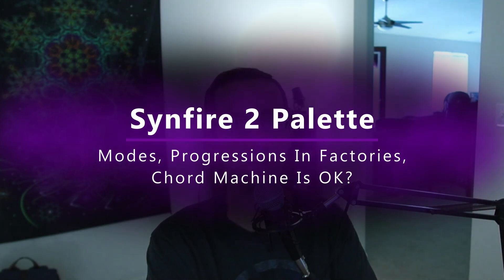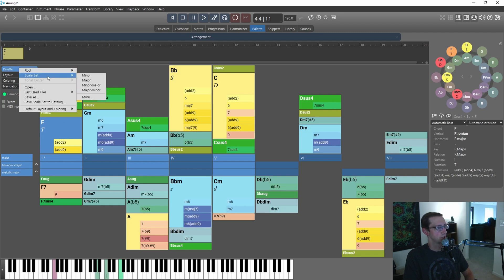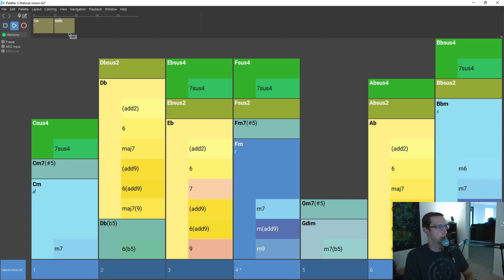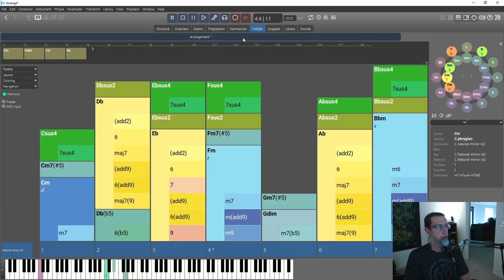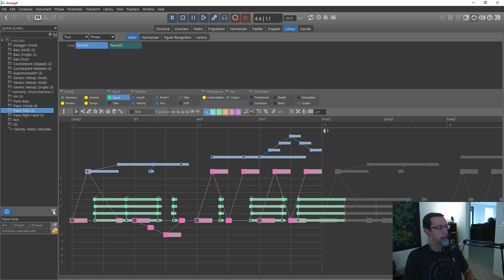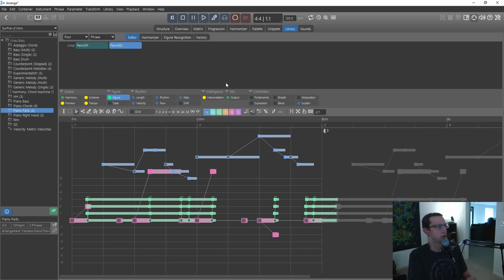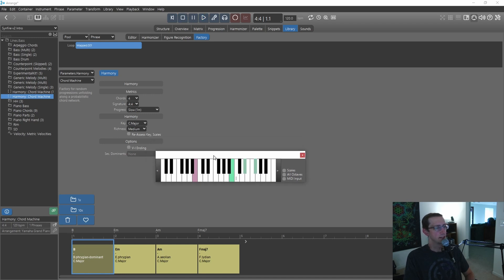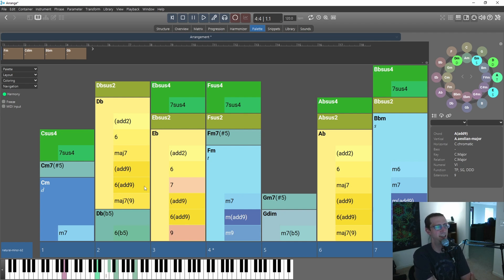Synfire 2 Palettes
Palettes in Synfire 2 haven't changed much since version 1. It's worth reiterating just how useful of a feature it is though. You can browse not only major and minor scales but modes and many more. You can then create progressions to use with the factories. I also have some updates about the chord machine and why it behaves... oddly?

0:00 - Intro
0:28 - Palettes
1:22 - Minor, Major, Modes (and more)
4:10 - Custom Progressions With Factories
6:40 - Chord Machine Is OK?
9:14 - Conclusion